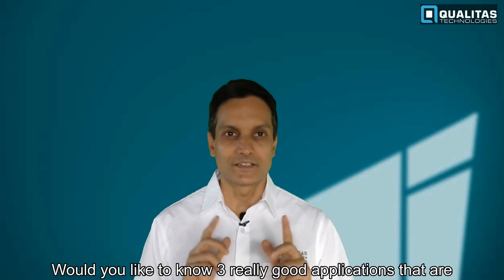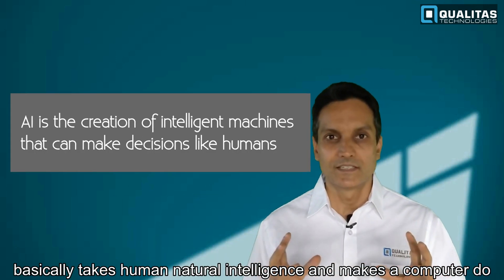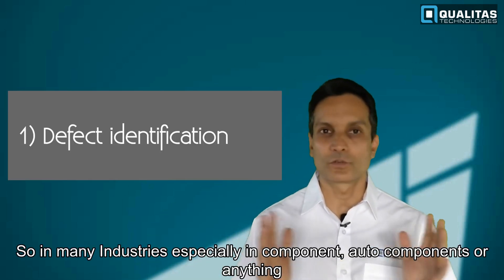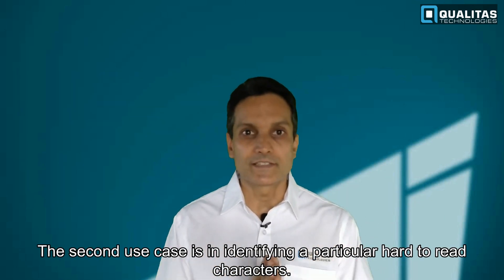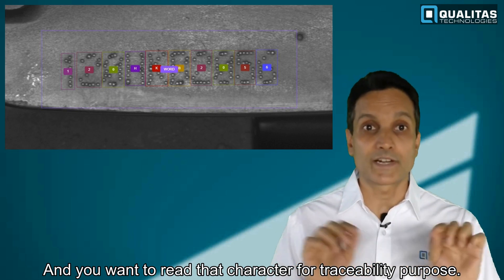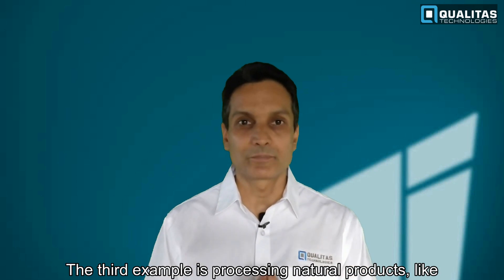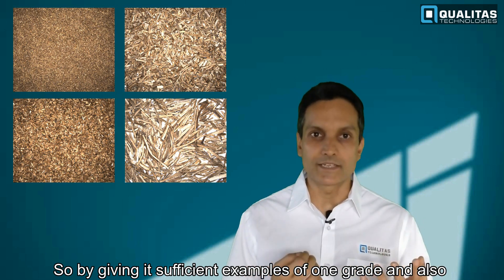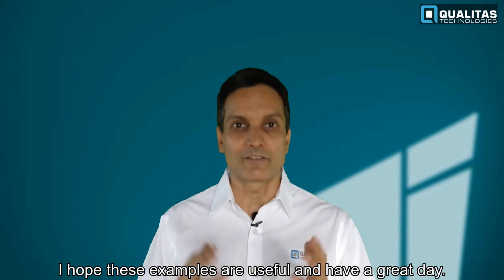3 Best Application Of Machine Vision | Deep Learning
In this video, Mr. Raghava Kashyapa walks you through 3 Industrial Machine Vision applications that are best suited to be solved using Deep Learning. Deep learning making its way in machine vision, solving challenging problems of different industries.

Conventionally, these couldn't be solved using traditional heuristic-based technologies like metallic surface detection, reading dot-matrix type of printing, complex segmentation, etc. Therefore, huge leverage of AI and Deep learning is bringing transformation for efficient use of vision-based quality inspection.

Keywords- Industrial Machine Vision applications, surface defect detection, Identifying character, label inspection, dot matrix printing, Classifying objects, Processing natural products, Deep learning, AI, Machine learning, Defect Identification, Character Reader